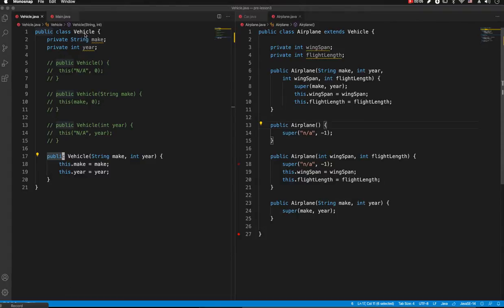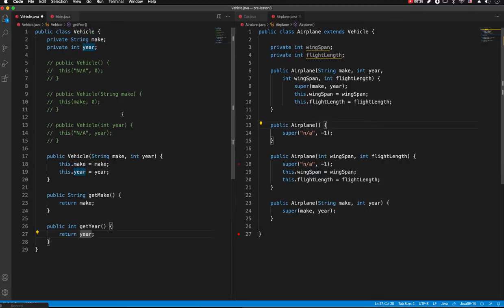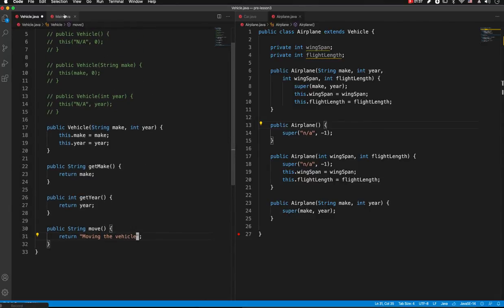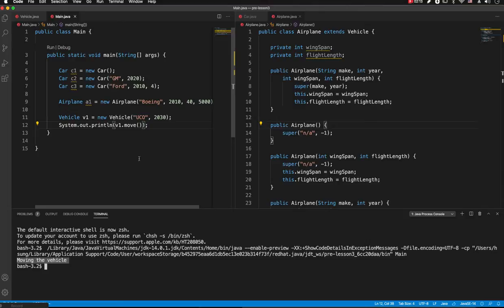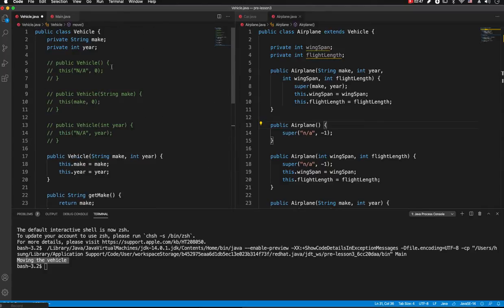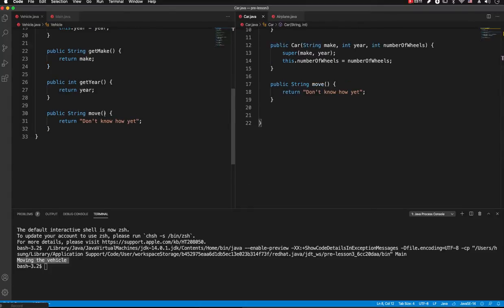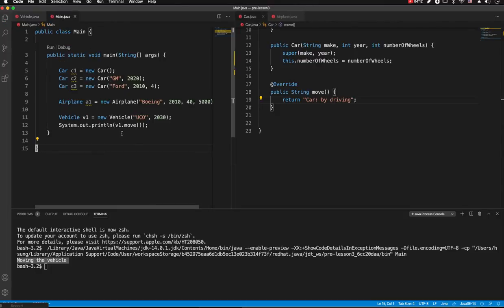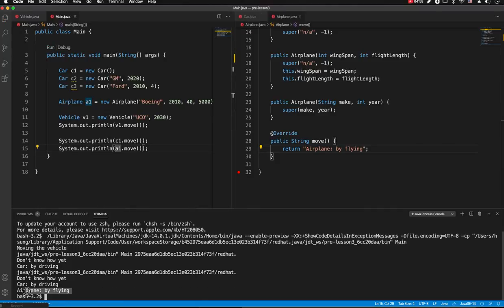lesson3 pre 6 method overriding